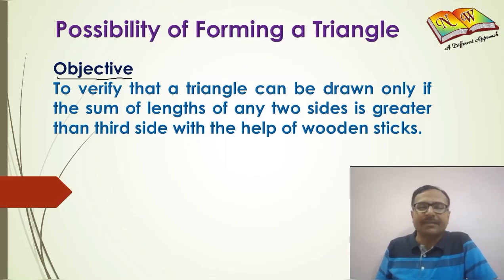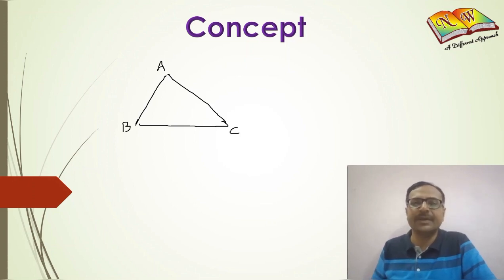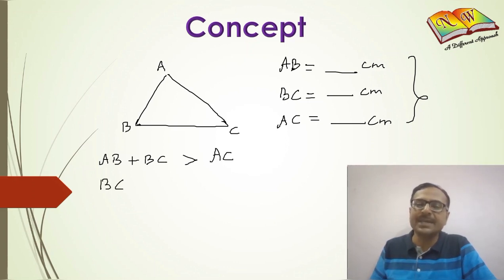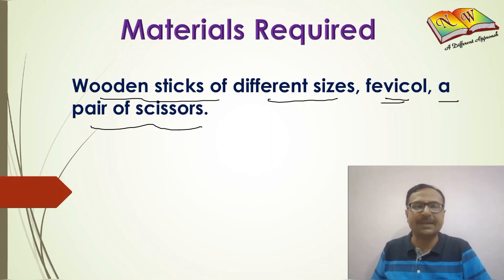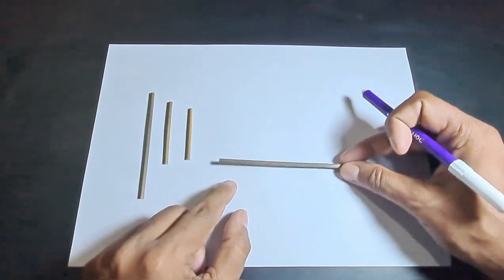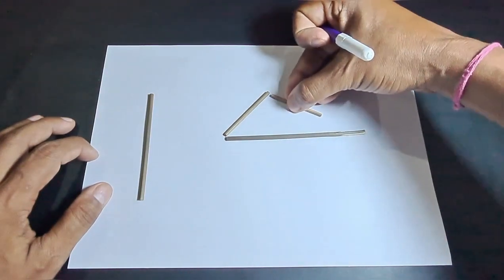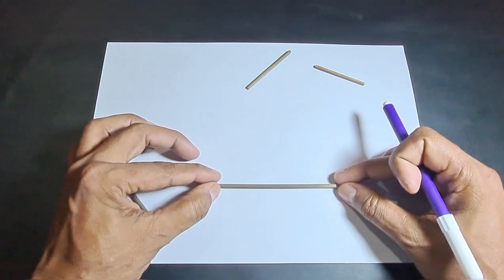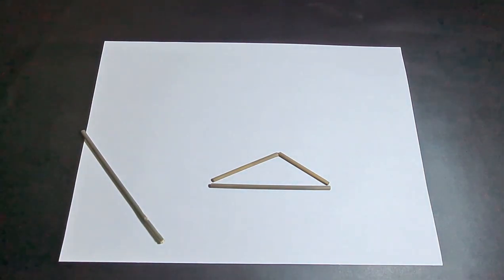Class 7th/Mathematics Experiment/New Way Publications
Class 7th Mathematics Experiment
Topic:- possibility of forming a triangle
New Way Publications